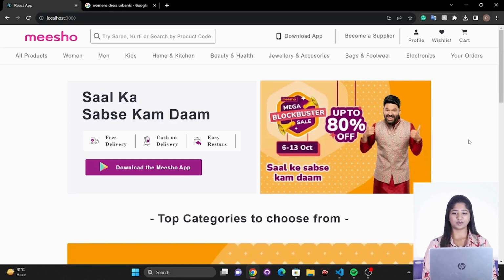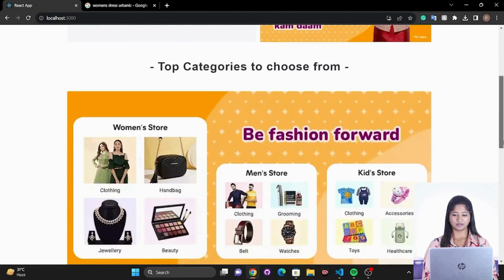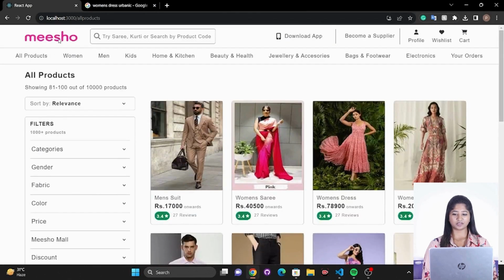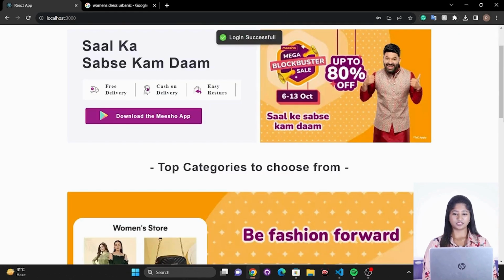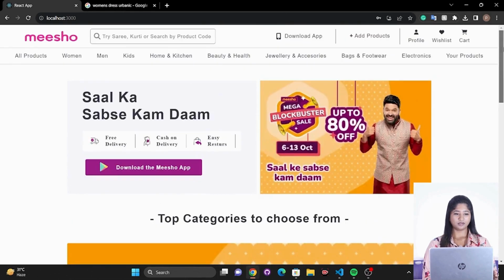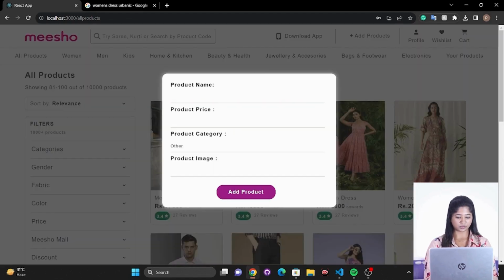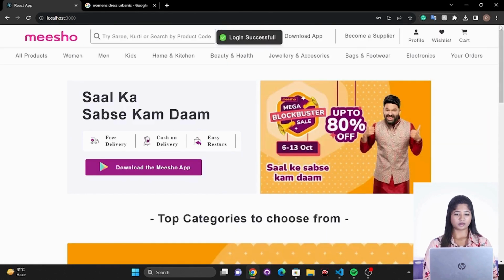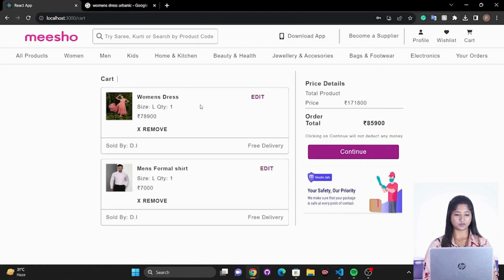Pooja Full Stack YT Video Testimonials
Hey, future tech whizzes! 🚀

Here a real time testimonial from one of our top performing candidate Ms. Pooja who was from a Civil background and joined our development course @Awdiz

Awdiz is all about changing lives through top-quality education that gets you ready for real jobs – and they mean business.

Hands-On Learning: Forget boring lectures! At Awdiz, you dive into practical stuff right away. You'll be amazed at how quickly you'll feel like a pro in the IT world.

No IT Background Needed: If you're not an IT whiz from the get-go, no worries! Awdiz is all about taking students from non-IT backgrounds and launching them into the IT industry with the hottest courses.

Student Superstar: Let me tell you about Ms. Pooja, a real rockstar at Awdiz. She just finished her third module as a Full Stack developer and even created a top ecommerce app. Can you imagine how cool that is? Awdiz students don't just get ready for jobs; they start strong!

Copying the Big Players: And guess what? In just two months, students like ours have been cloning giant e-commerce sites like Amazon, Flipkart, and Ajio. It's like learning from the best.

Affordable Awesomeness: The best part? Awdiz offers top-notch learning for half the cost of other places. They make quality education accessible to everyone.

Courses for Everyone: Whether you're just starting out or already have some IT knowledge, Awdiz has courses in Networking, Software, Data Science, Full Stack Development, and Machine Learning. They've got something for everyone.

Your Guides in the Journey: Awdiz has a fantastic team that's got your back all the way. They understand where you're coming from and help you choose the right path, whether you're a beginner or a pro.

Get That Job: Awdiz is all about "job guarantee" and "pay after placement." They're serious about getting you into your dream job.

Peek at Success: If you want to see more success stories and hear what others are saying, just check out their You'll find reviews and testimonials that'll give you a glimpse of what's in store.

Need Guidance? Give us a Call: Not sure which course is right for you? No problem!